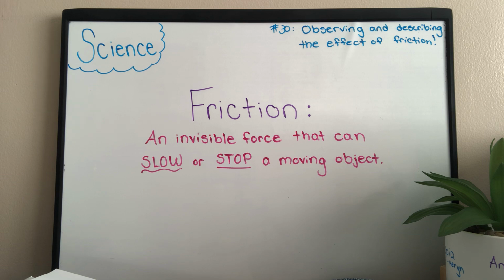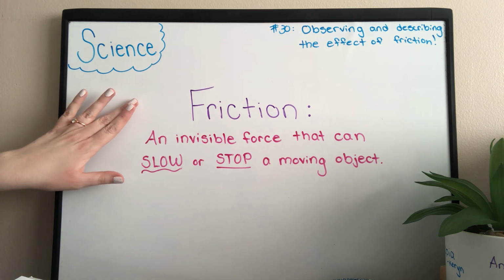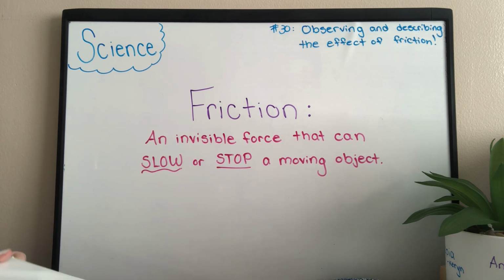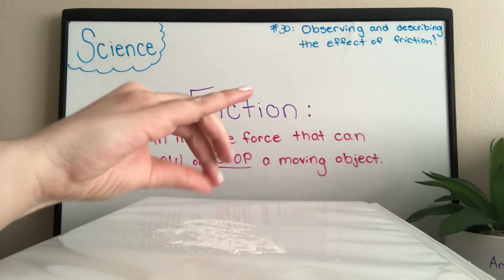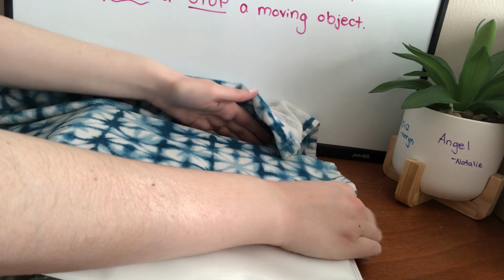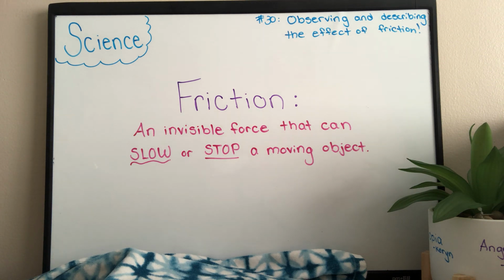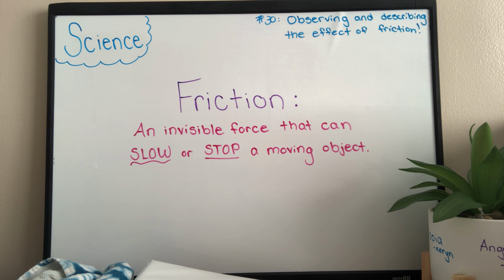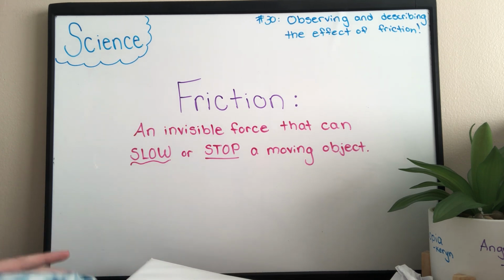Science - Lesson 30: Friction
Today we are talking all about what friction is!